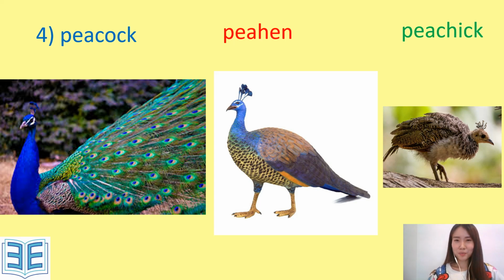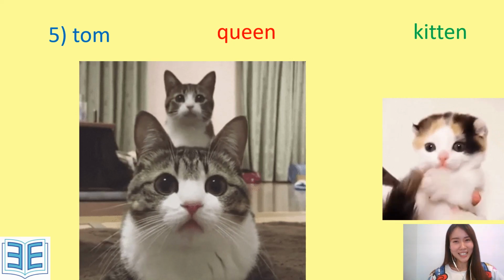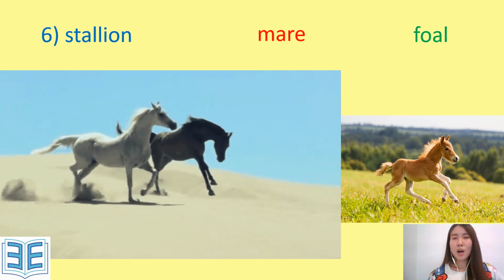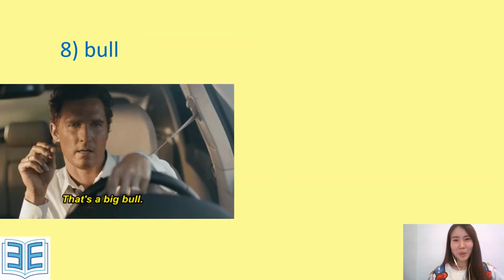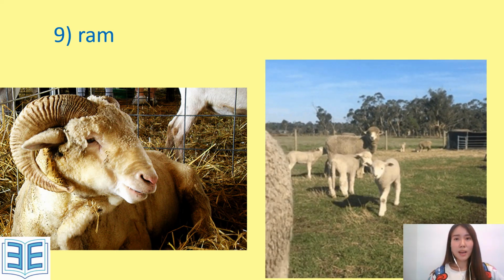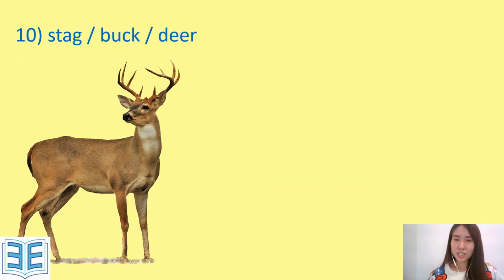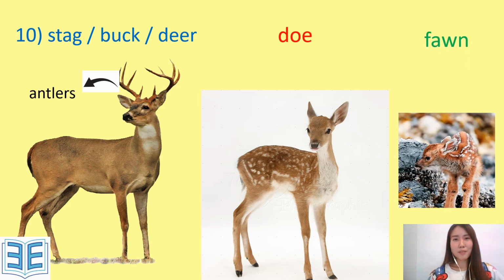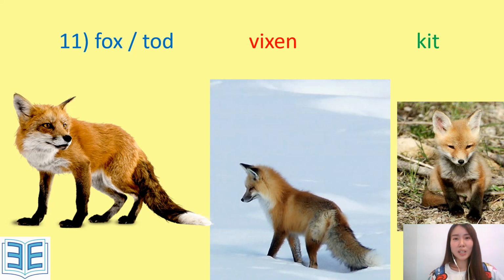轻松学英语 : Animals' Gender (Male, Female and Baby)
Do you know that we actually have different names for animals according to their gender? 您是否知道，动物的性别不同，也有不同的名称呢？

Is duck a male or female? Duck 是公的还是母的？
Is peacock a male or female? 孔雀也有分男的或女的名称哦

Let's check out together 一起来学一学吧!